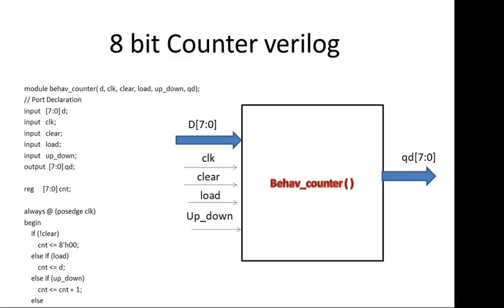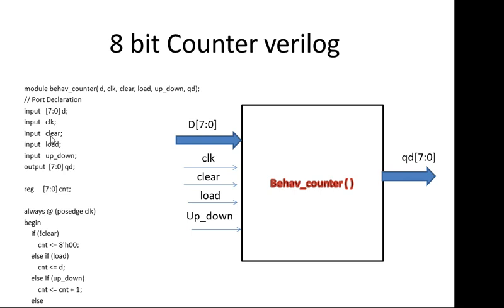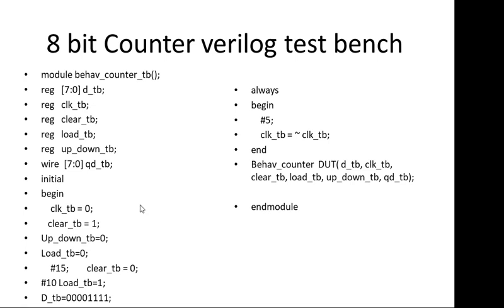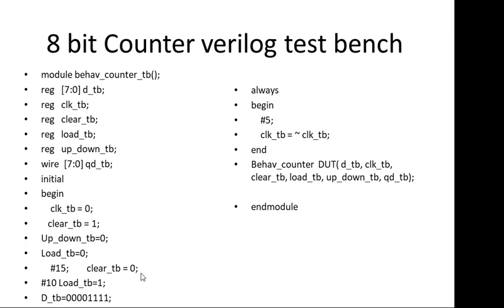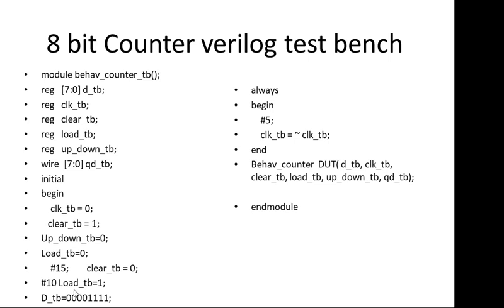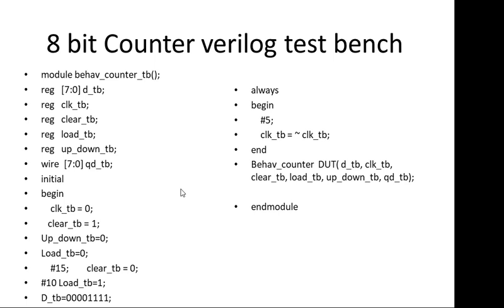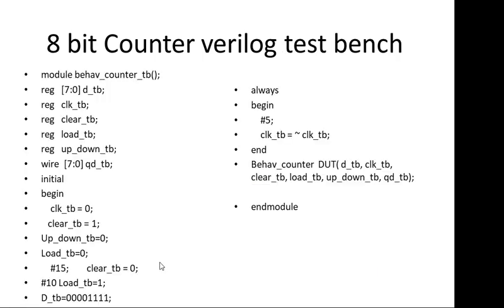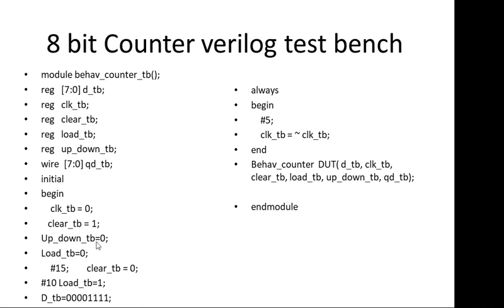counter 8 bit testbench verilog